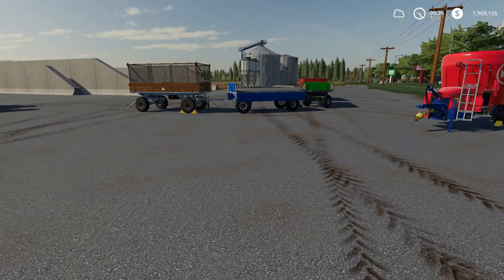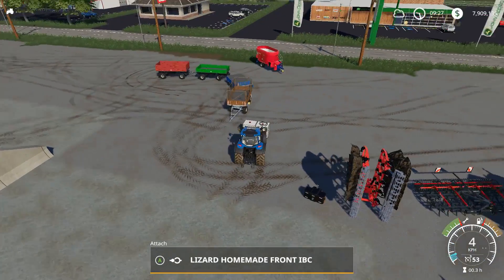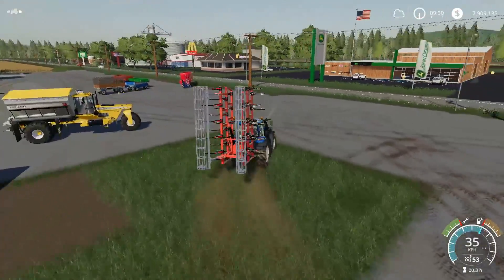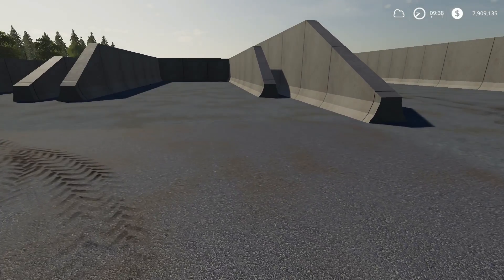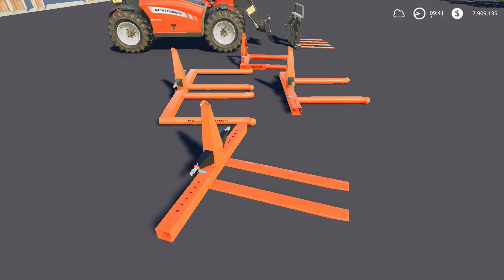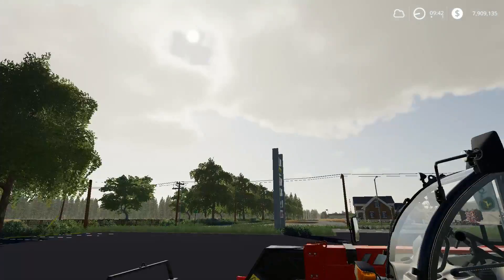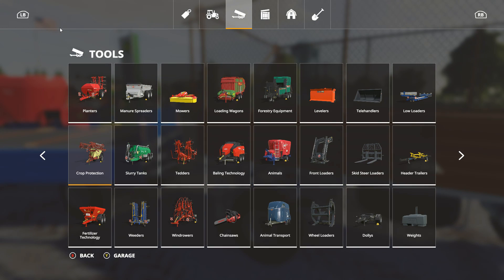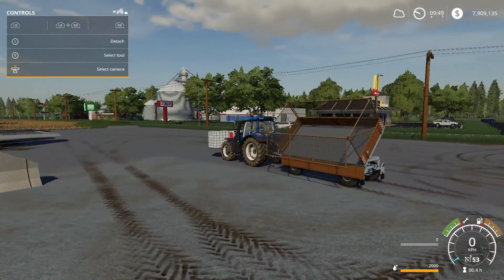New ModHub Mods | Farming Simulator 19 Console & PC Mods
ModHub update for Farming Simulator 19

PC Specs

Back-up PC